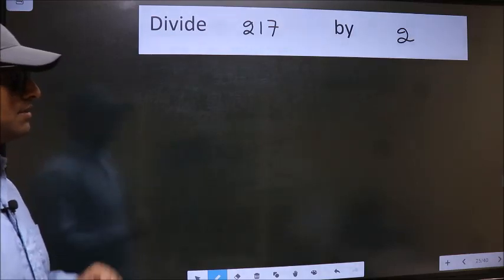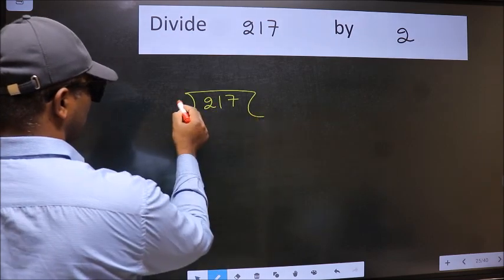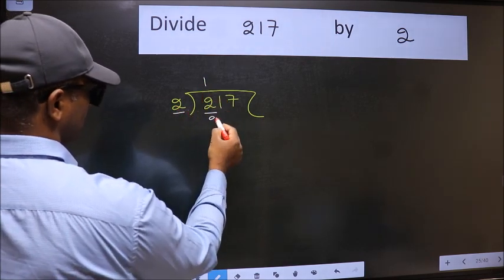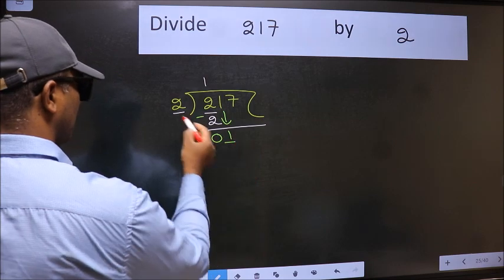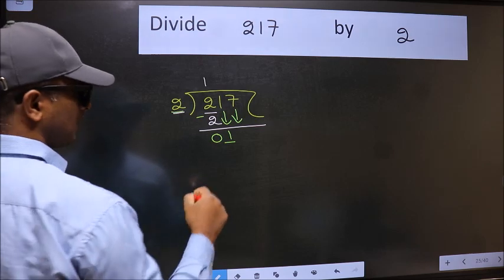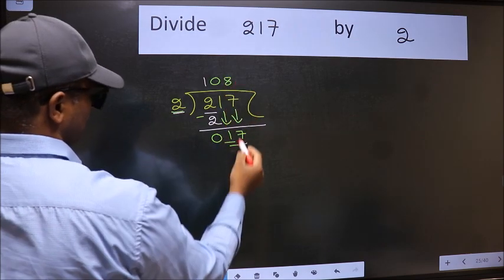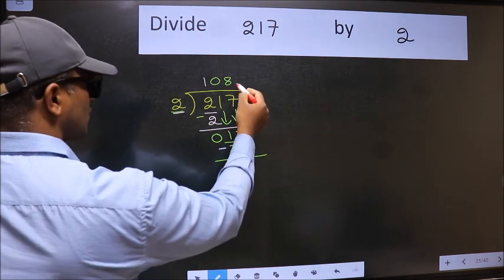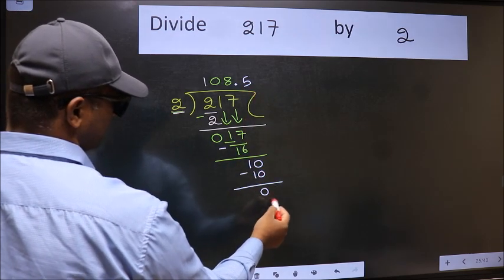Divide 217 by 2 many get this quotient wrong